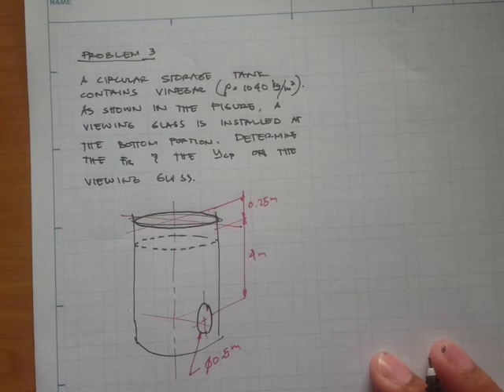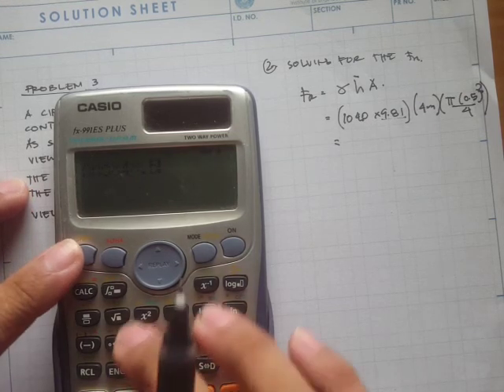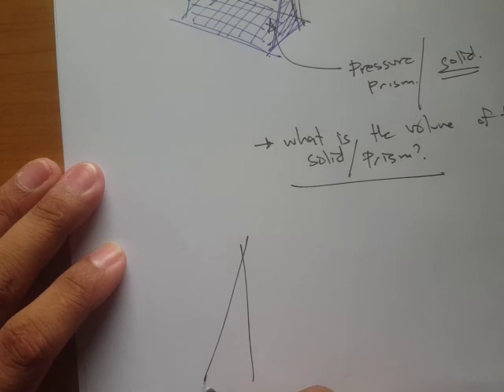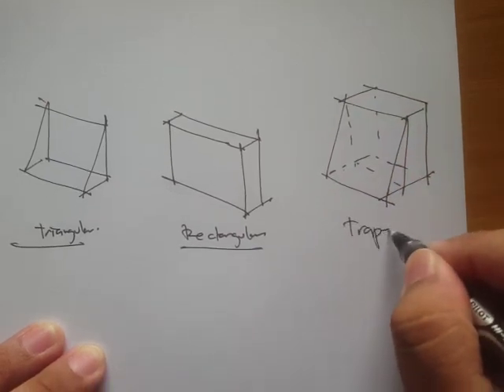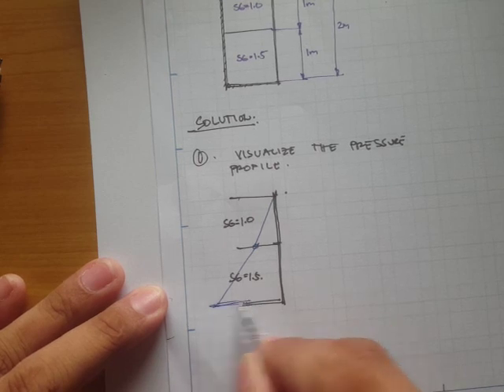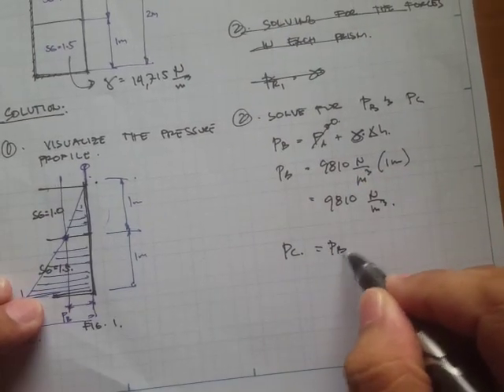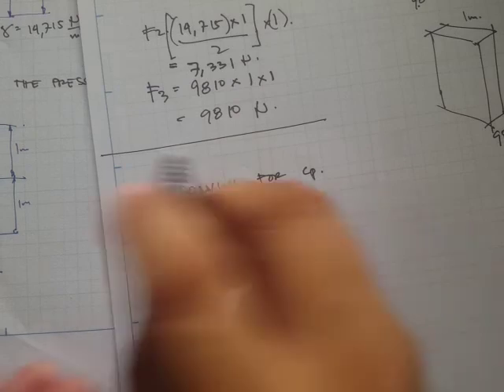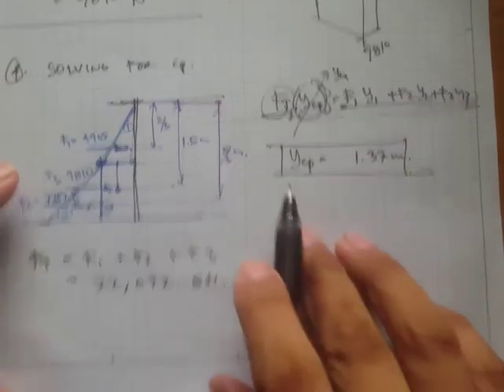ENSC107 - 03C - Sample Problems (Part 2)